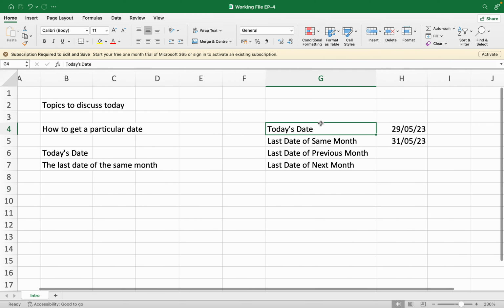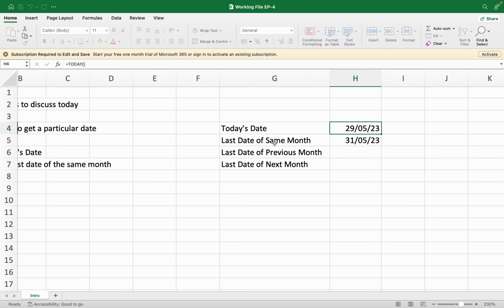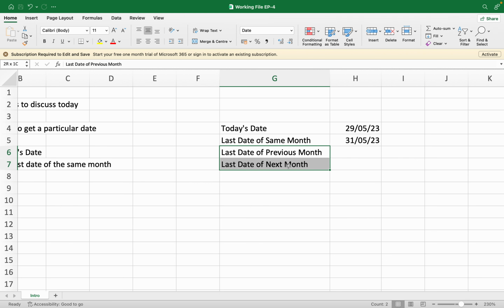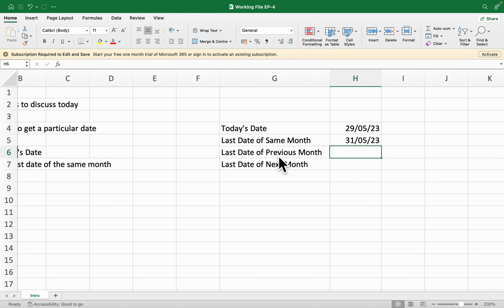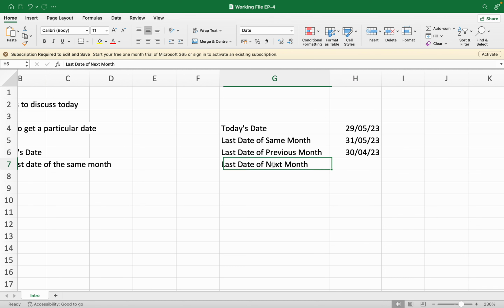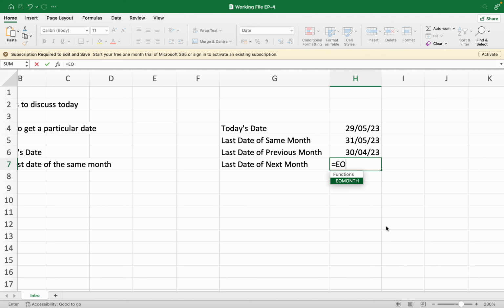Ep - 4 - Play with dates in Excel - Part 2